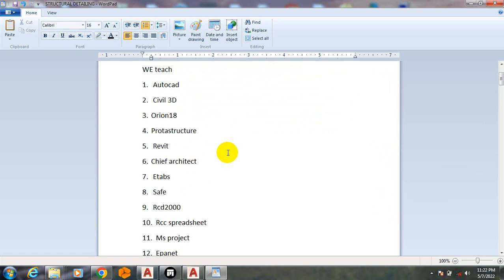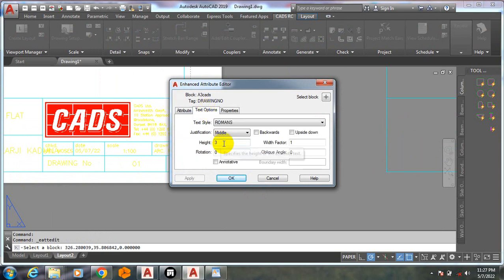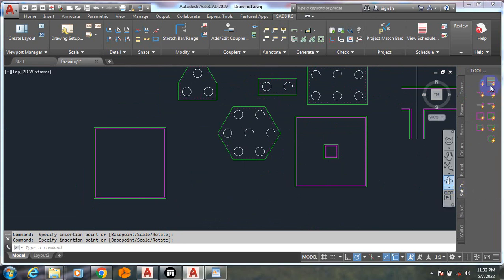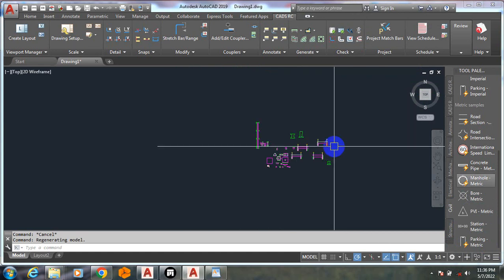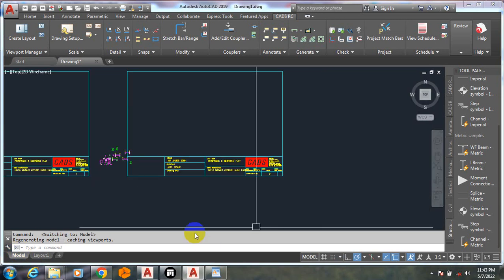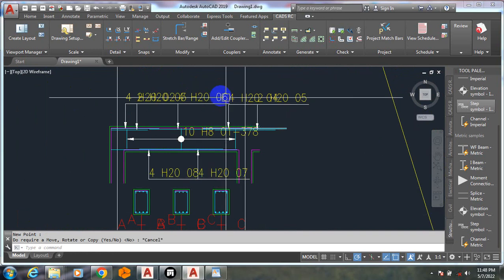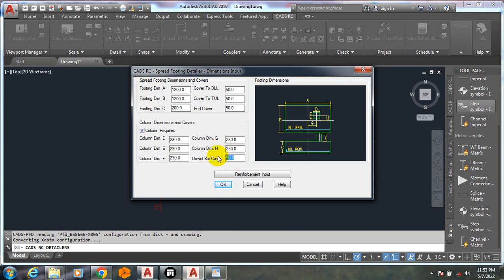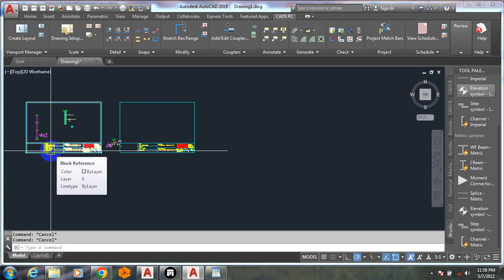Cads Rc best for Fast detailing.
Cads Rc best tool for fast detailing

Today am going to be introducing you to Cads Rc